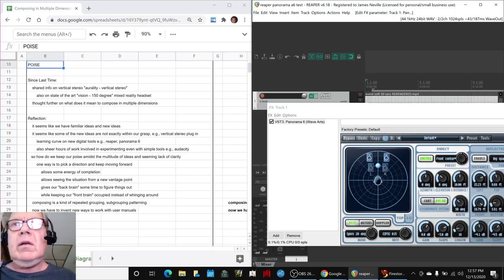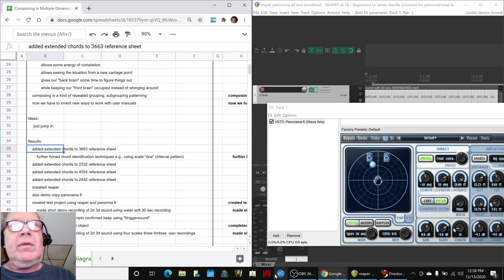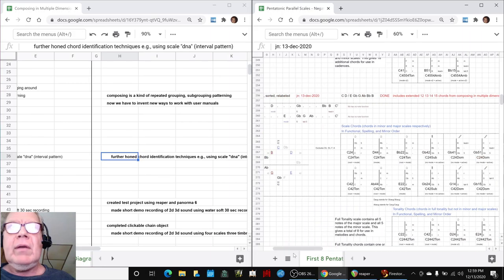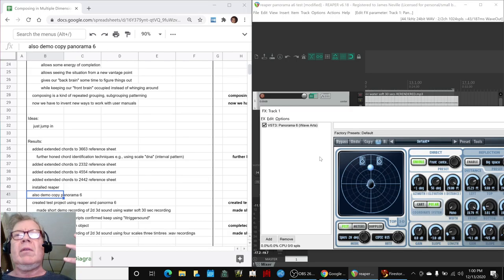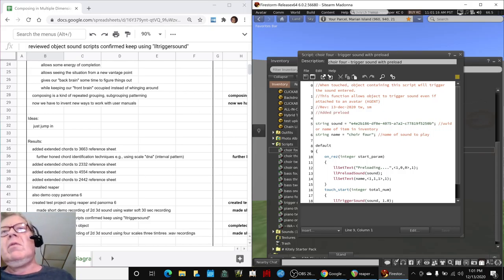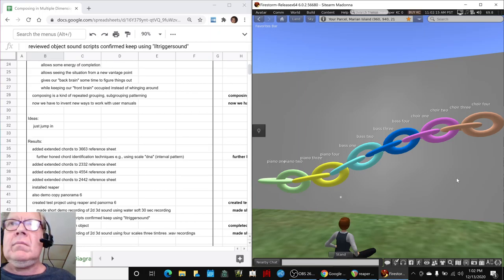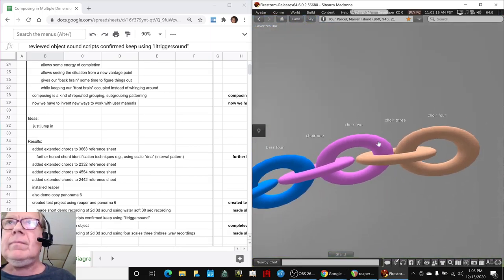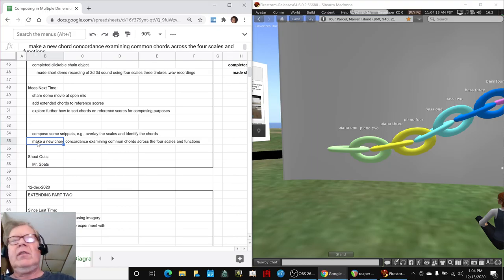Composing in Multiple Dimensions Part 8 POISE Stream Highlight 13 Dec 2020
extended chords are enumerated for four scales; sound demonstrations in 2d and 3d are recorded